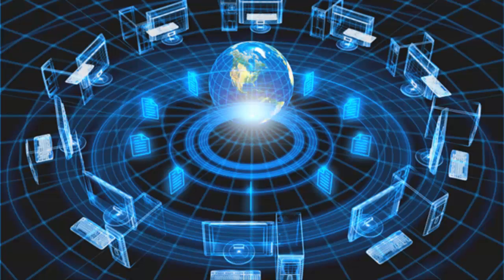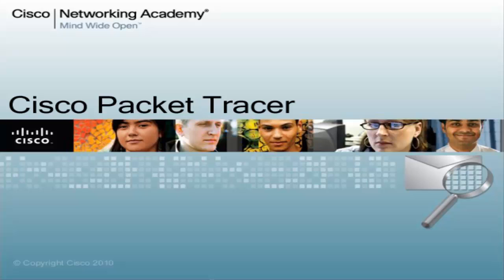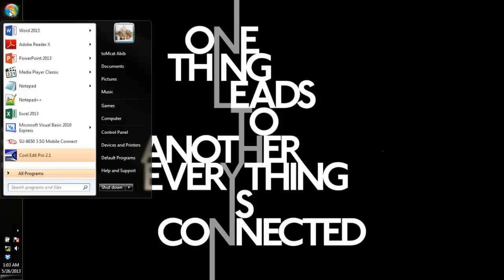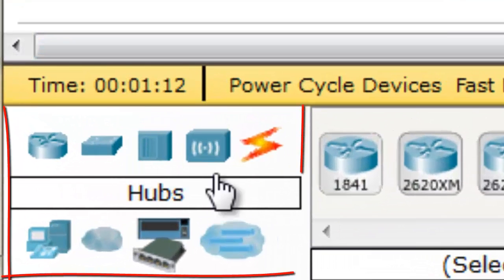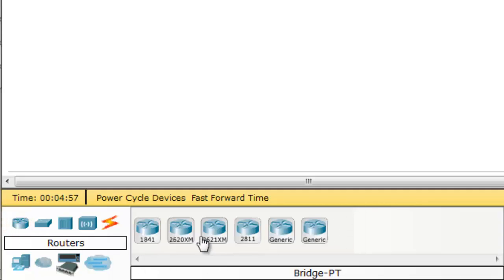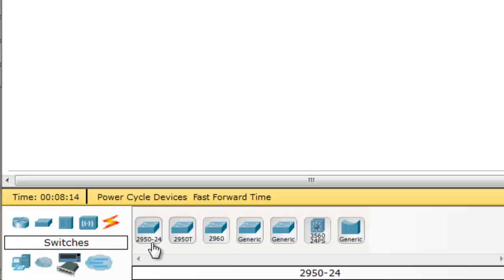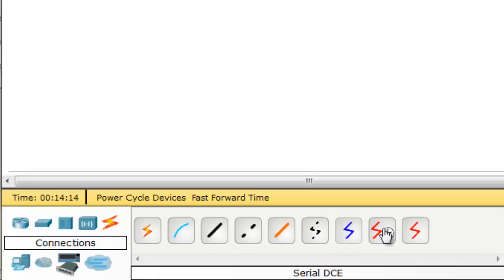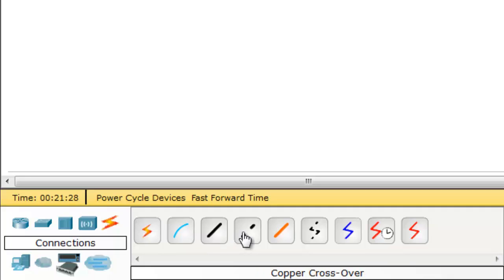CISCO Packet Tracer Tutorial - Software Interface Introduction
Introduction to Packet Tracer Interface

First make sure you have login into CISCO Netspace with your NetAcad or NetSpace account given by your instructor, an then go to the download link above

Tutorial for download the packet tracer will be coming soon